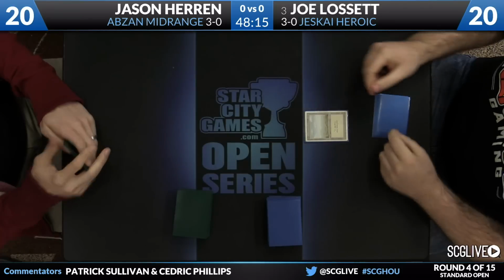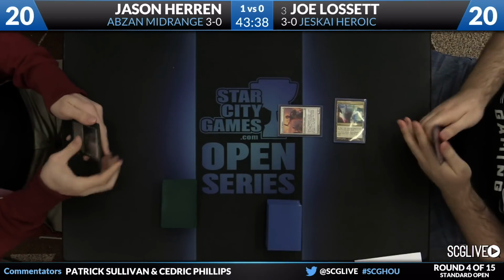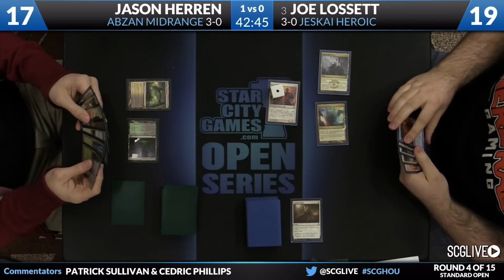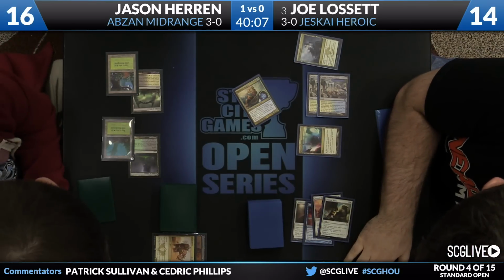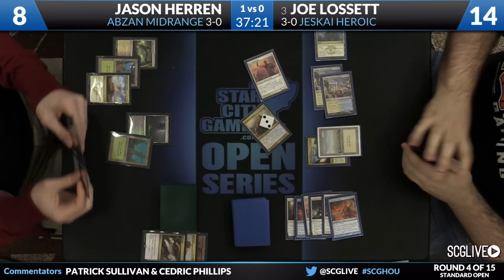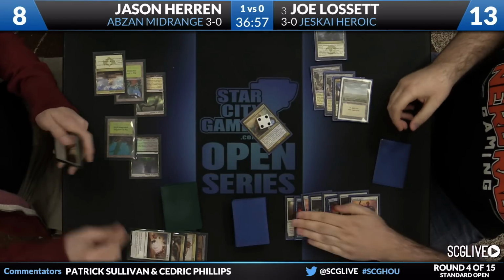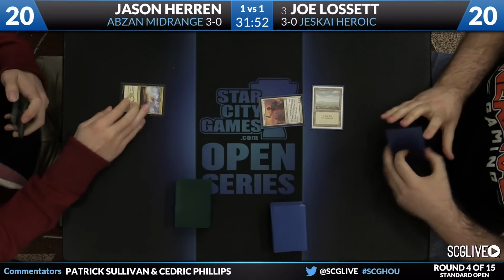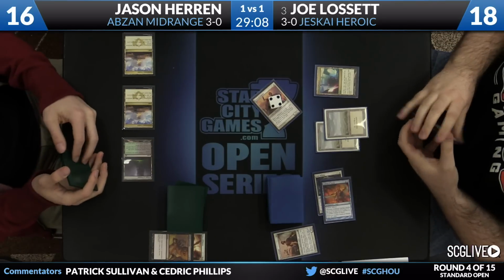SCGHOU - Standard - Round 4 - Joe Lossett vs Jason Herren [Magic: the Gathering]